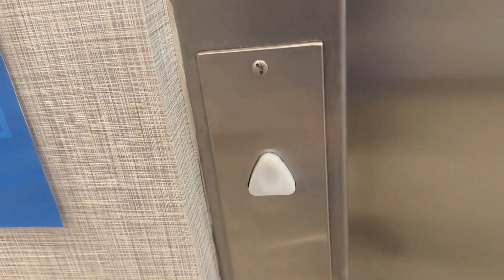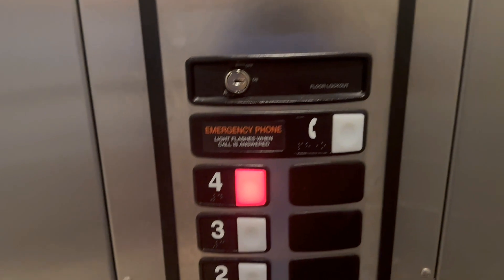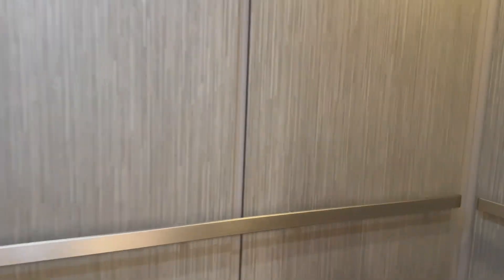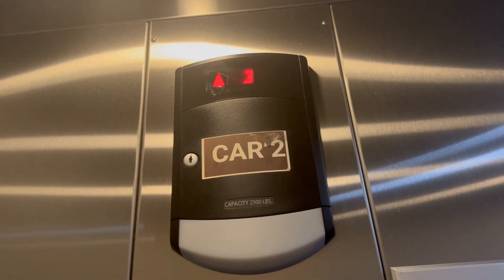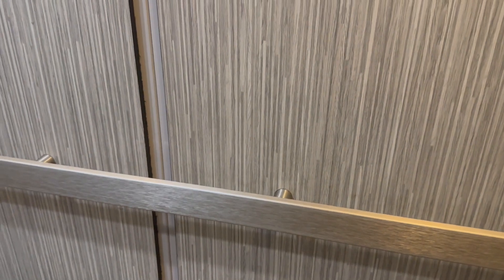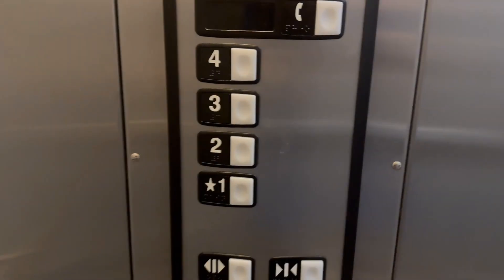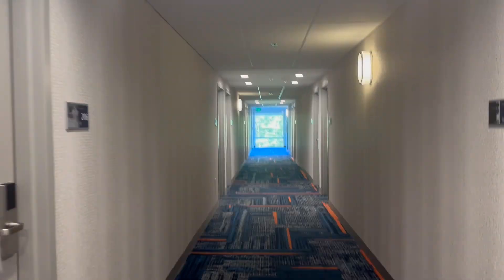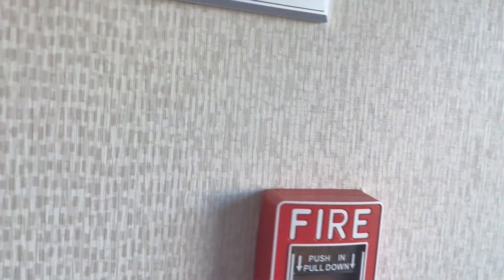Schindler Elevator at the Hampton Inn in Danville, VA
We filmed the old Hampton Inn in Danville back in 2019. That hotel has since been sold to Quality Inn and a new Hampton Inn has been built just down the street from the old location. This video is of the new Hampton Inn. Interesting picture on the wall is the Roanoke River Lighthouse which is located in Edenton, NC (which we just visited back on Father's Day Weekend this year) but I guess since the Roanoke River flows from Blue Ridge Mountains of VA to NC that is why they chose a picture of the Roanoke River Lighthouse for their lobby. For the ones who would like to see our video of old Hampton Inn location, here is the link to it & a video of the Roanoke River Lighthouse video is at this tjelevatorfan